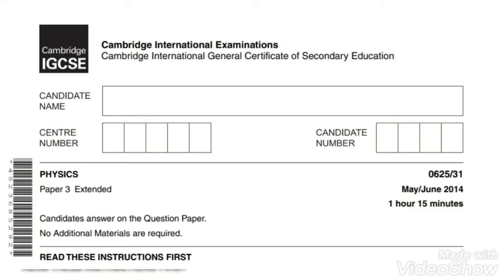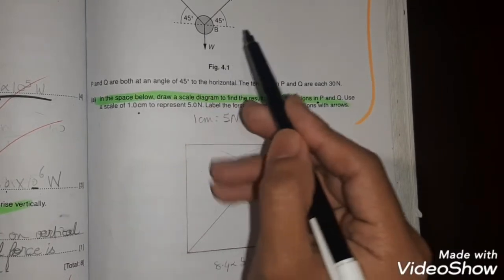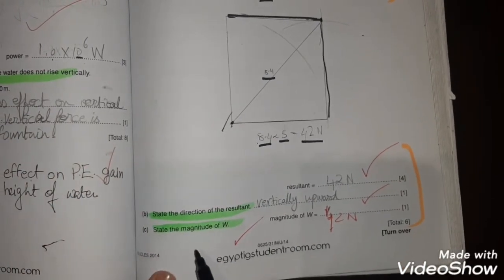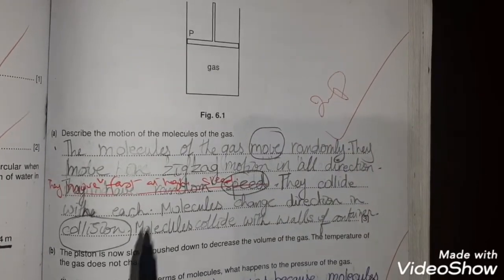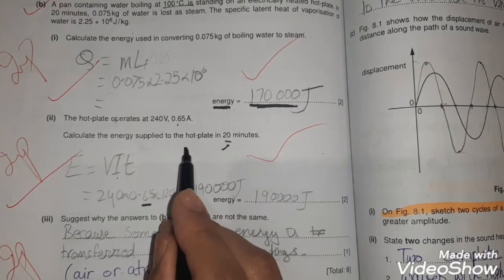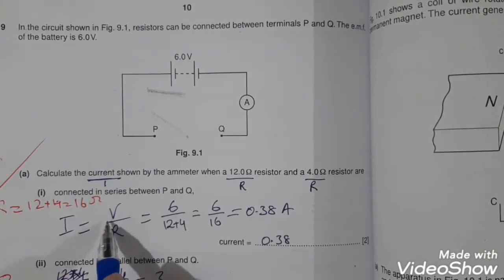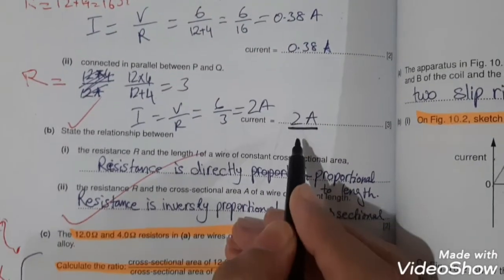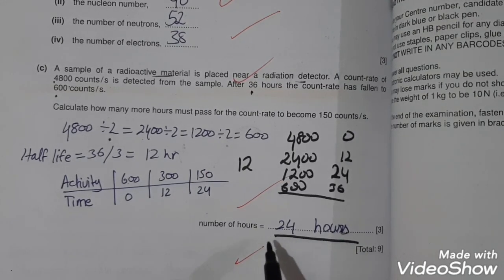PHYSICS IGCSE MAY/JUNE 2014 Paper 31/0625 -(extended) WALKTHROUGH